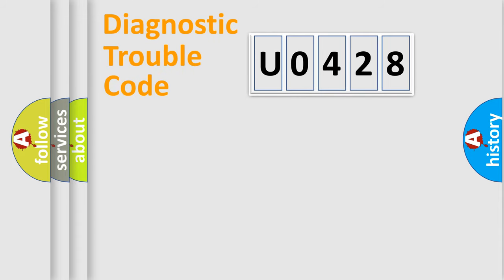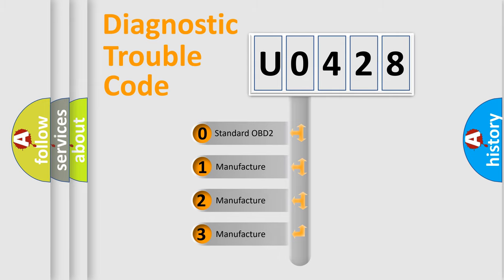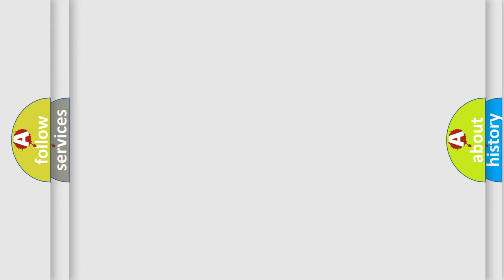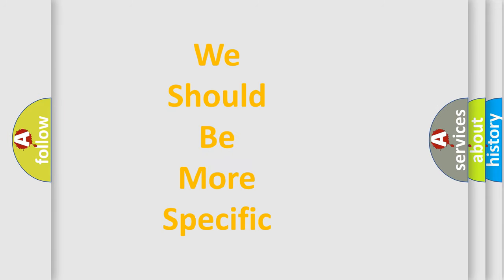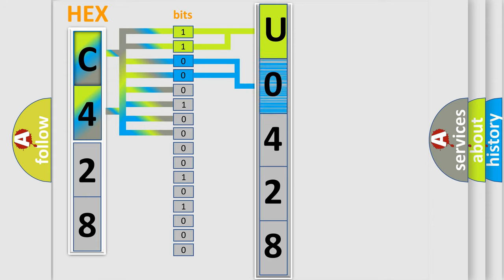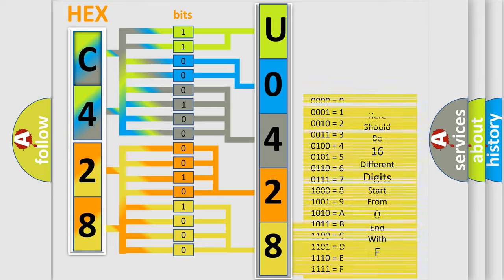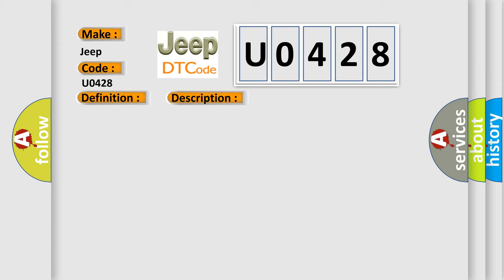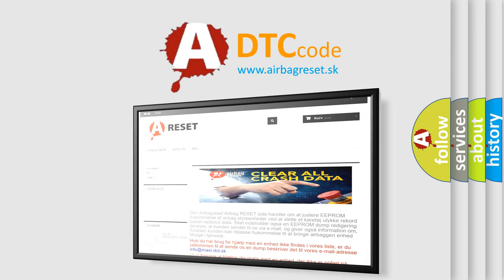DTC Jeep U0428 Short Explanation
Contents:
0:21 Basic DTC analysis according to OBD2 protocol standard.
1:48 Insight into programming
2:58 A diagnostically understandable description of the Diagnostic Trouble Code
3:05 Basic error definition

Make:
Jeep
Code:
U0428
Definition:
Control Module Not Programmed
Description:
Vehicle ON.The system voltage is at least 7 V.
Cause:
The control module detects an internal malfunction or incomplete programming.